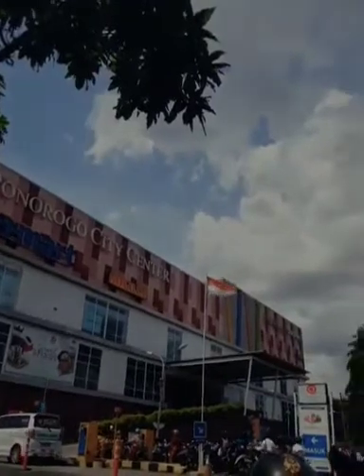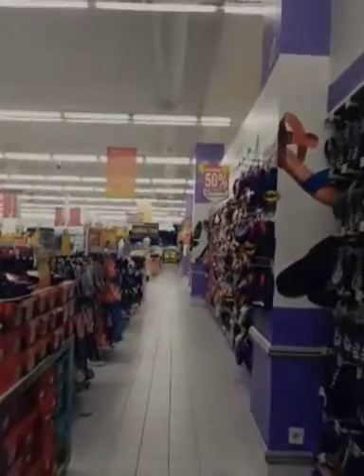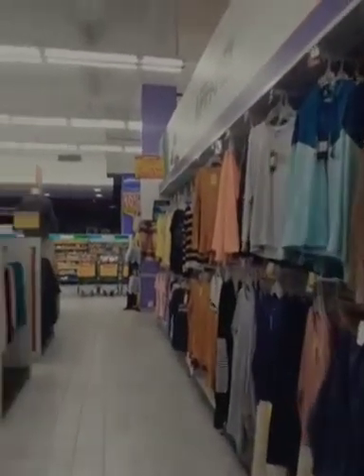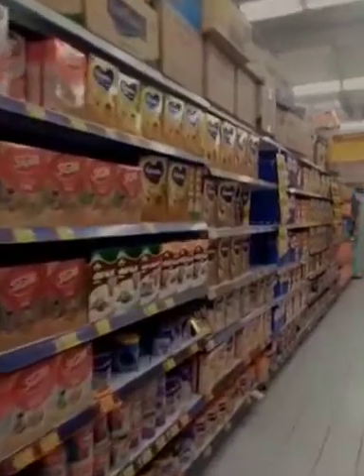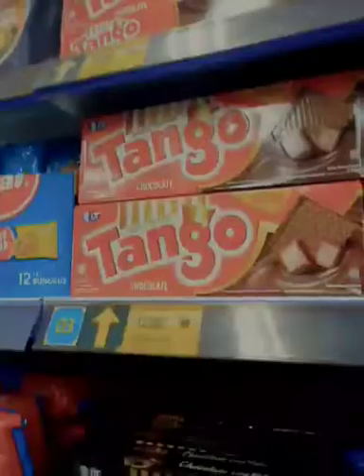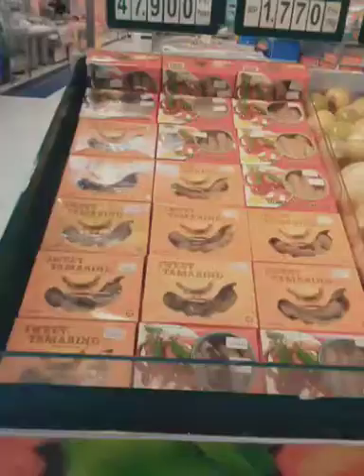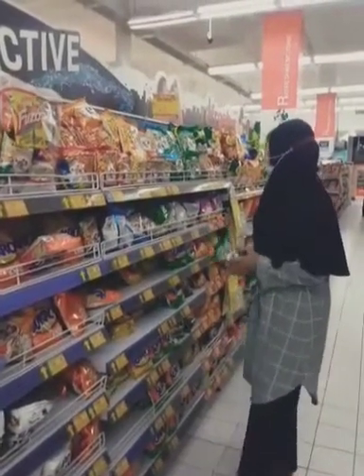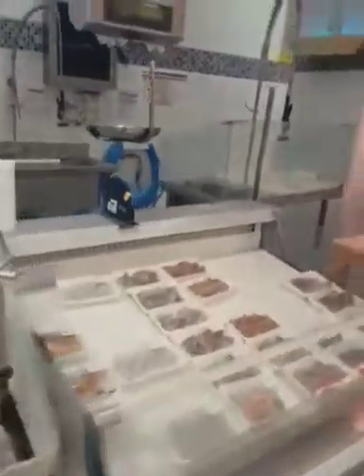VlogShoppingDk - Defina (Grocery Shop)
Name : Defina Dwi Apriliani
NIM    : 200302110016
Speaking Daily Conversation Dk
Thank you ma'am Ulil as the lecturer of the course,and thank's to all who have supported. I also apologize if there many deficiencies in this video🙏🙏